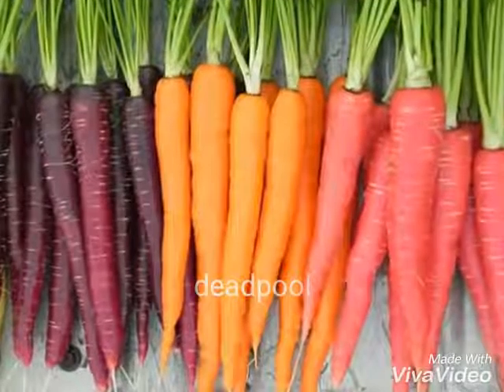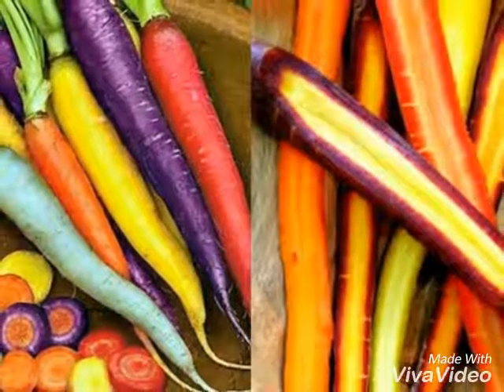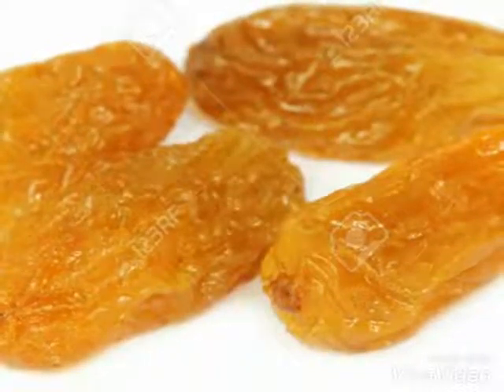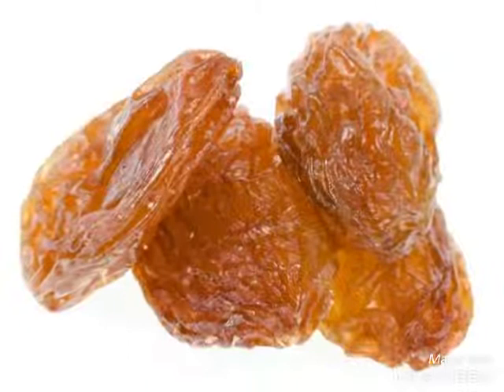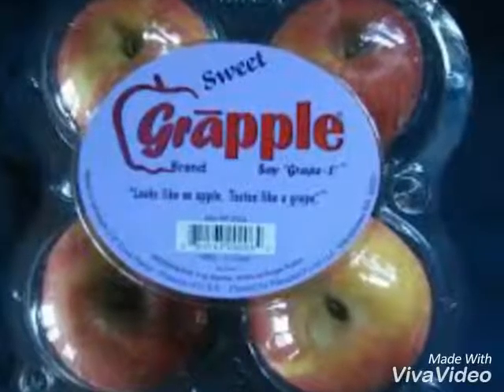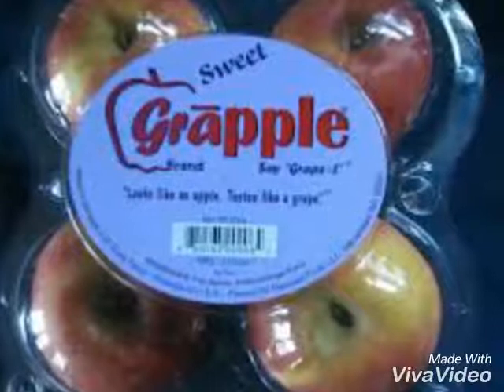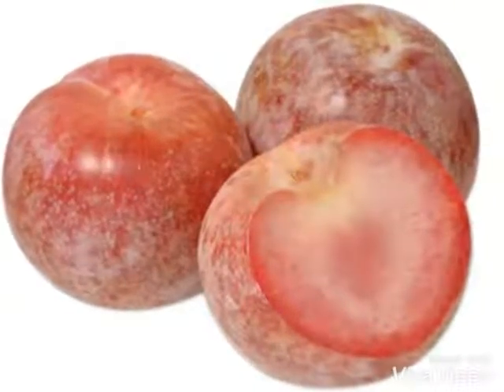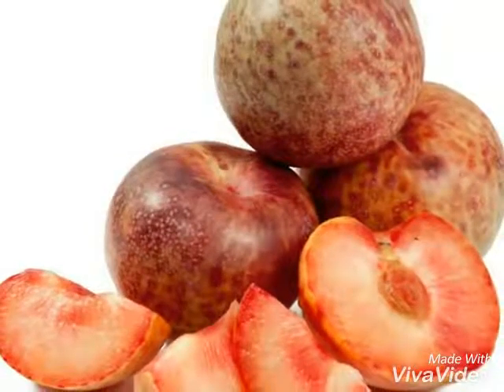5 genetically modified fruits and vegetables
1 colorfull carrots
2 gaisins
3 grappel
4 pluots
5 tangelo